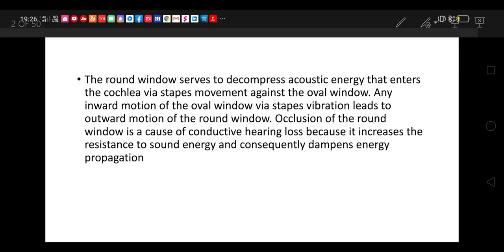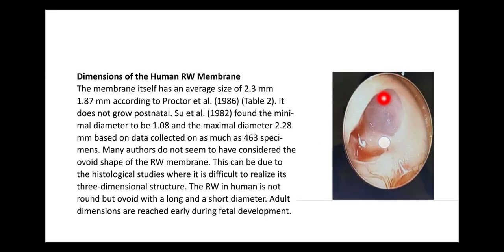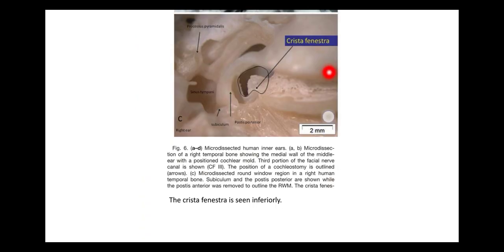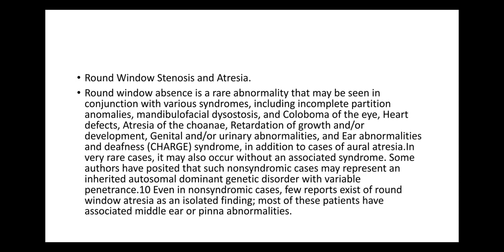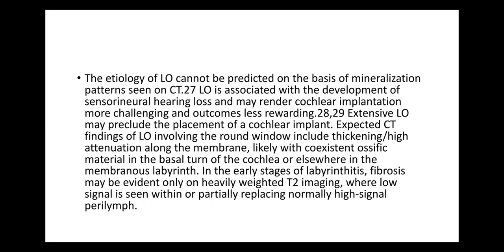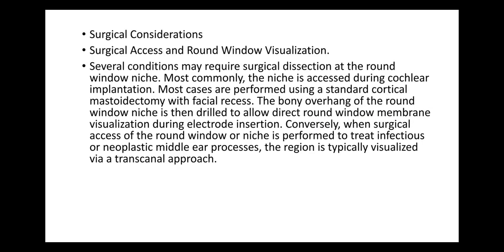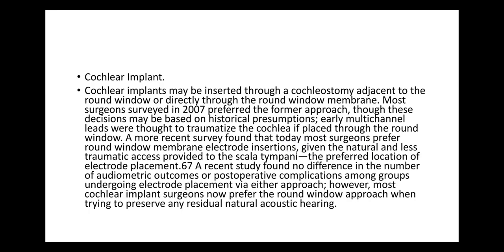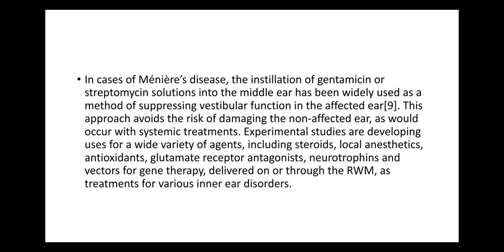The Round Window. Inner Ear